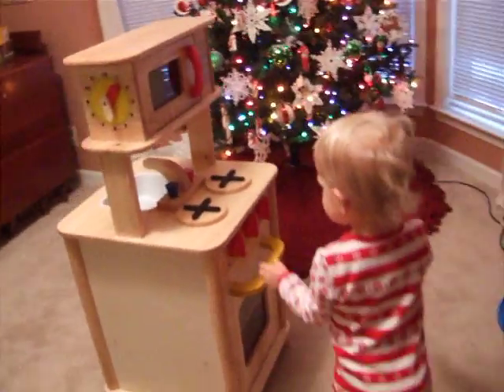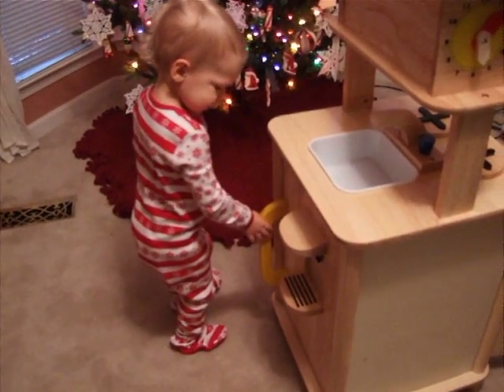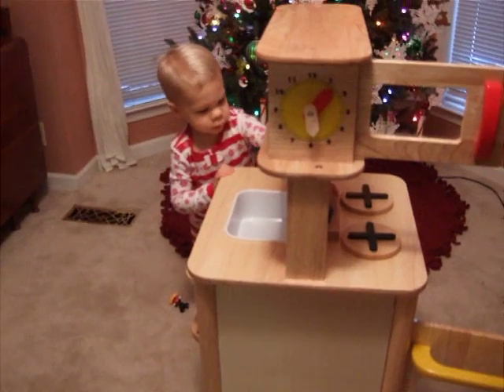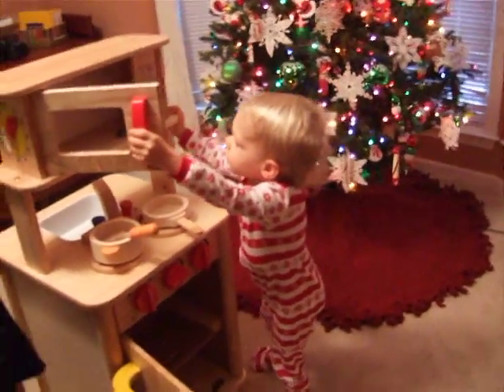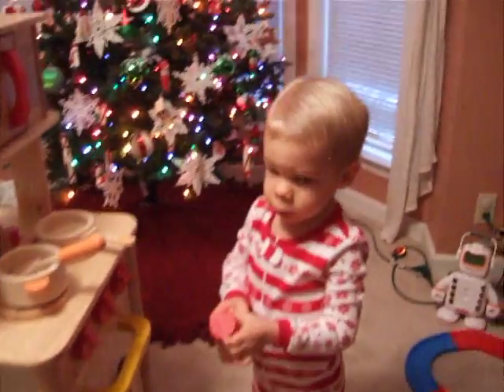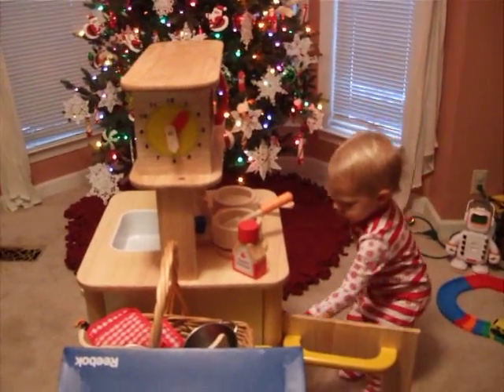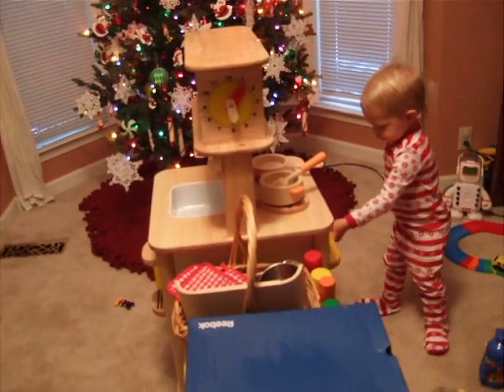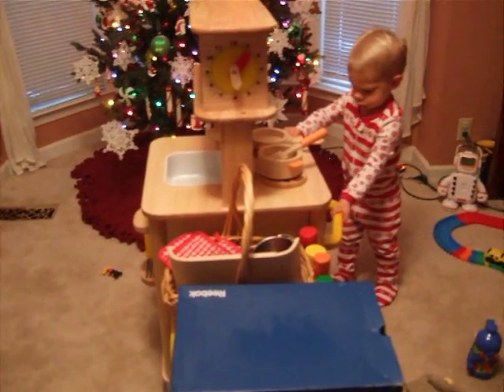C 10 01